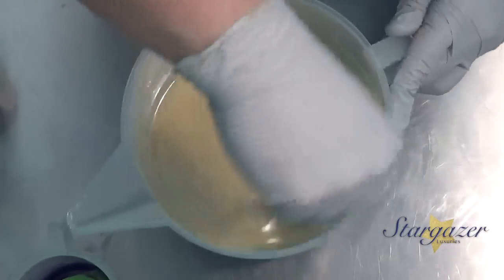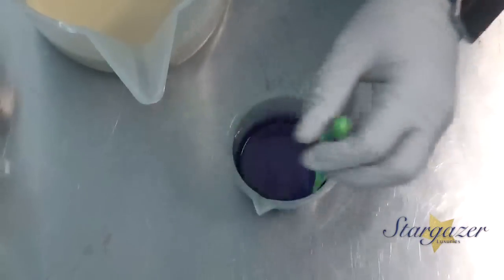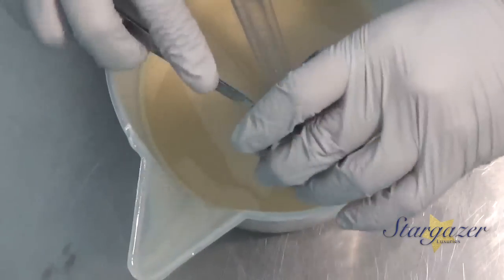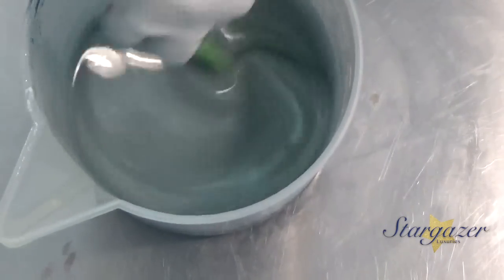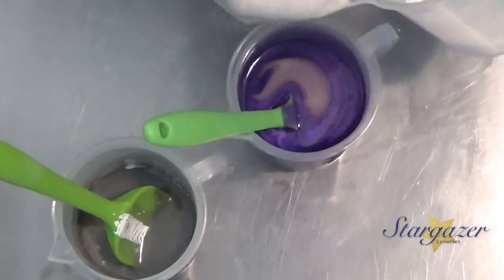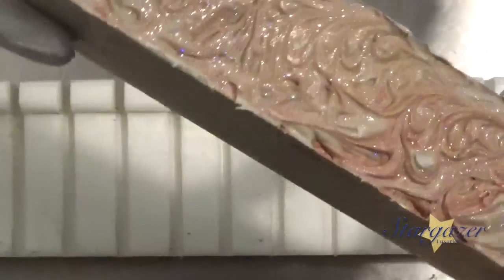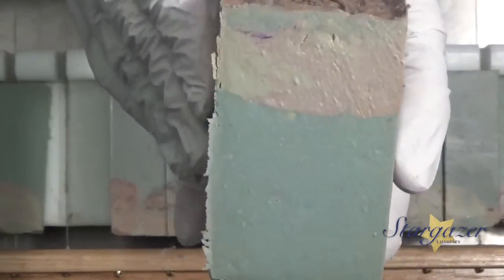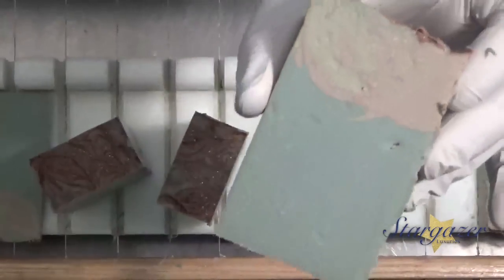Making & Cutting Winter Wishes Holiday Luxury Cold Process Soap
**Rude comments will be deleted and user banned. Please share kindness!**